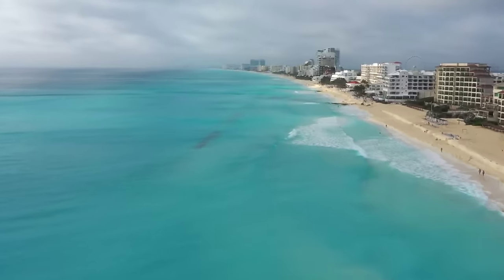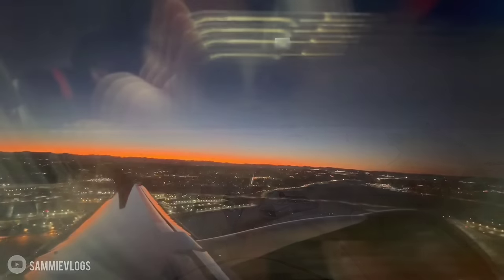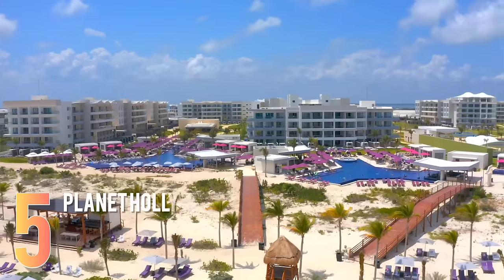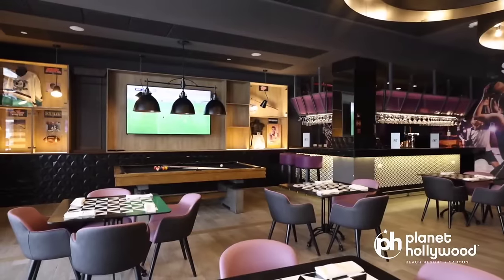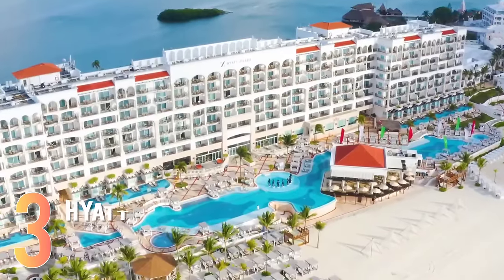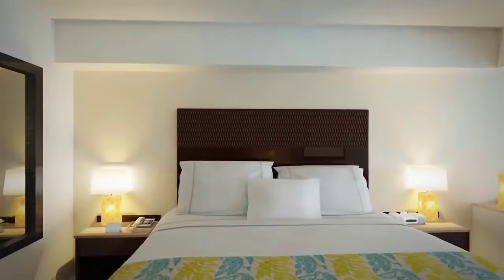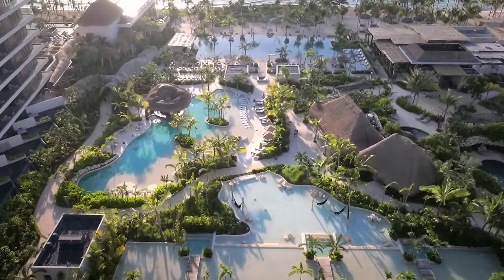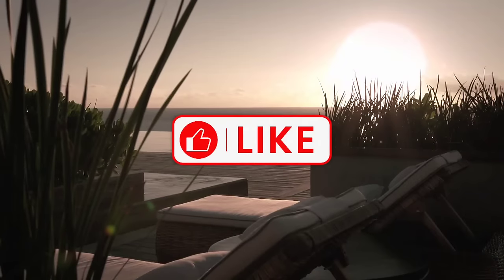NEW | Top 7 BEST All Inclusive Resorts In Cancun Mexico (2024)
Hello,
Welcome back to luxscape in this video we will be listing the top 7 best all-inclusive resorts in Cancun 2024. If you are planning a vacation to cancun Mexico then watch this video for the best all inclusive resorts 2024. We showcase some of the most luxury resorts in Cancun.

The first resort we review is the wyndham alltra cancun all inclusive resort. We show case everything and give a full tour of the wyndham alltra cancun. Located in wyndham alltra playa del carmen. The next all inclusive resort we review is secrets the vine cancun. Next cancun resort review is planet hollywood cancun. We showcase the planet hollywood cancun swim up room. Number 4 is royal uno cancun we give you a full tour and review of the royal uno all inclusive resort & spa cancun. Next top cancun all inclusive is the hyatt zilara cancun (inside hyatt zilara cancun). Second on the list is grand fiesta americana coral beach cancun. And the best new all inclusive resort in Cancun Mexico 2024 is secrets moxché playa del carmen. Located on the secrets moxche beach.

So if you are looking for the top 10 all inclusive resorts in Cancun or the best all inclusive resorts in Mexico watch this full video. As we show you the best cancun all inclusive resorts 2024. You can also book these resorts of for the best rates online.